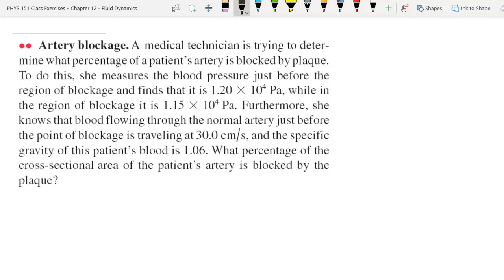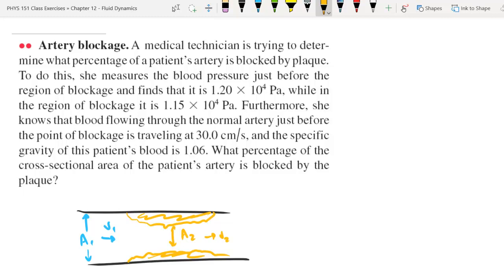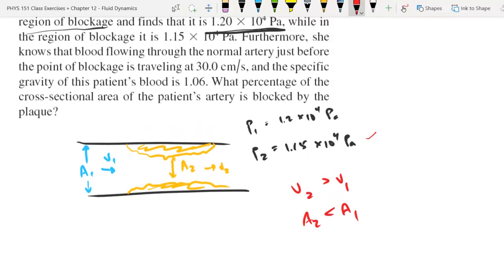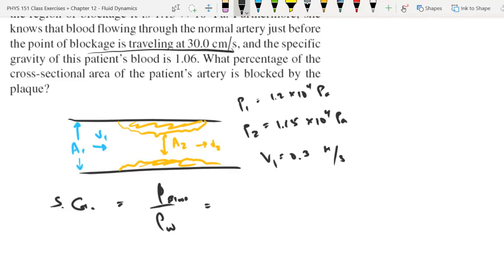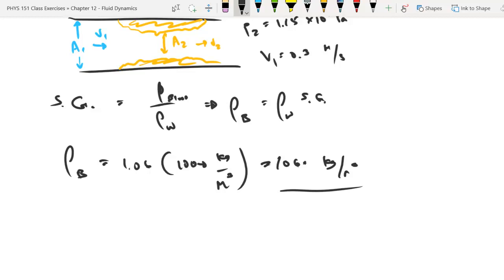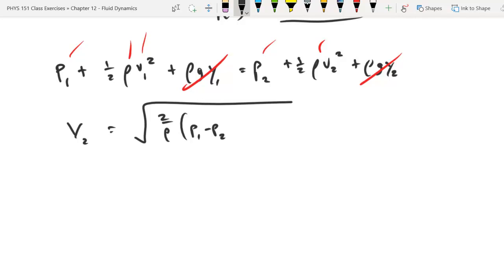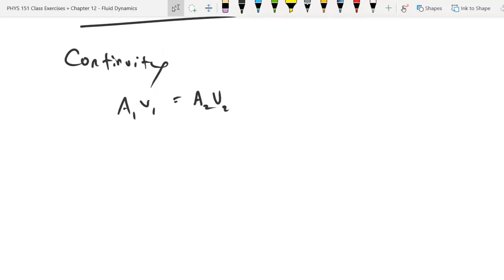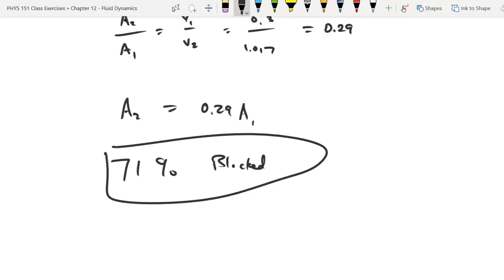Class Exercise 12_54